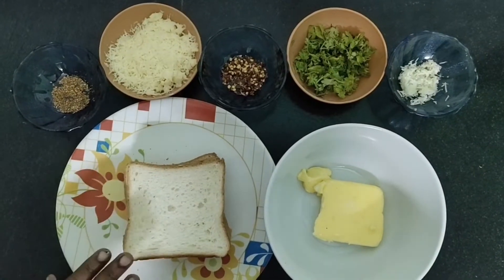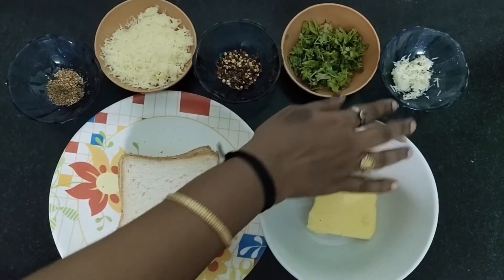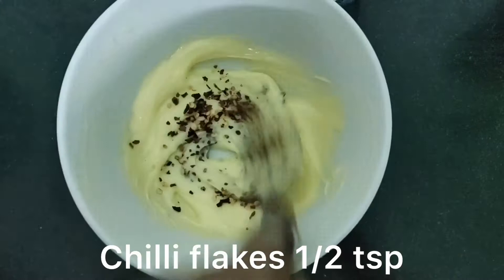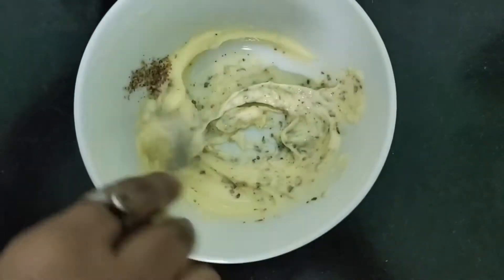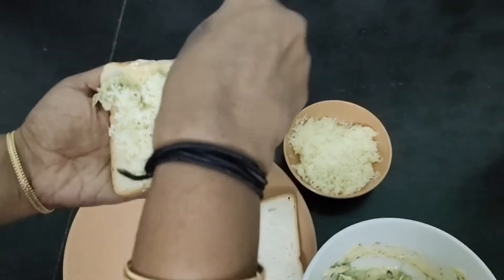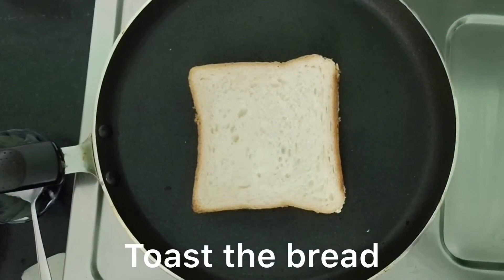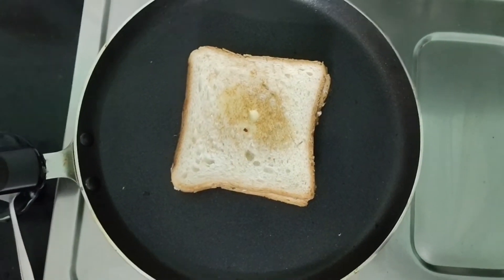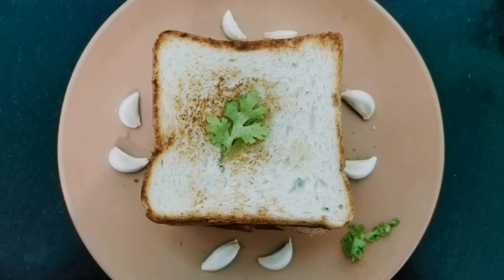Recipe 13: Cheesy garlic bread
Hey guys,

Take 100 grams of butter. Beat it nicely. Add 1/2  tea spoon of oregano, 1/2 tea spoon of chilli flakes,5 garlic pods grated and 1 tablespoon of coriander leaves. Mix it well.
Apply on the bread slice,then add grated cheese on the top.clise it with other bread.
Heat the tawa,add butter ,keep the bread and toast the bread ,both the sides. Apply butter on both sides.
Cheesy garlic bread is ready.

Make sure that you try my recipes. Let me know how it turned out and do send me the pictures